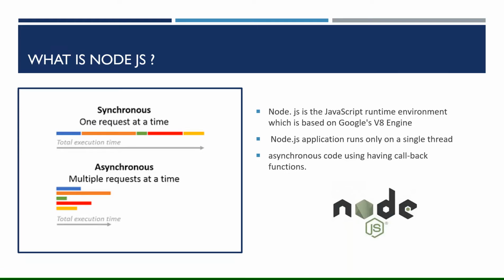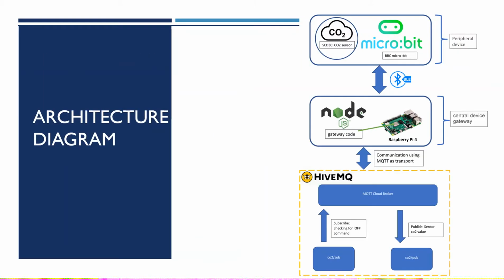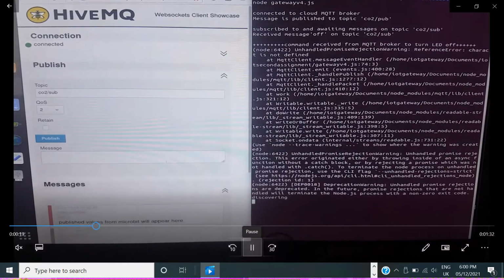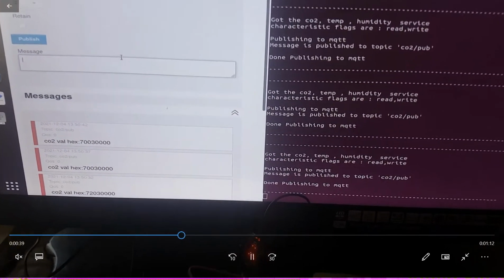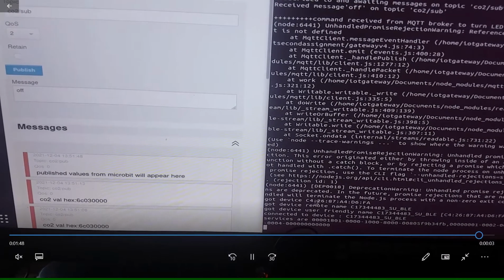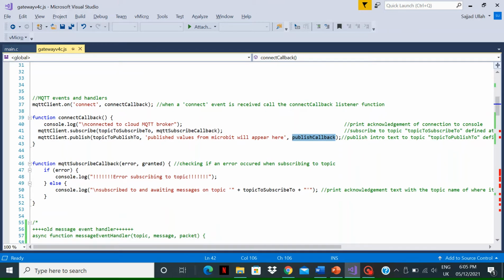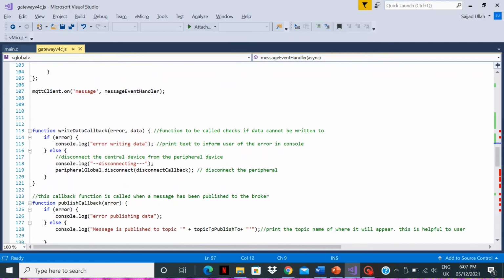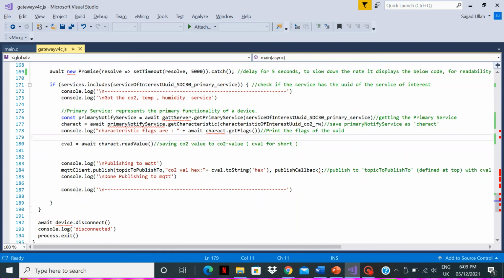Making a BBC Microbit demo NodeJS and Bluetooth Low Energy (BLE)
IOT NodeJS and BLE (bluetooth low energy)